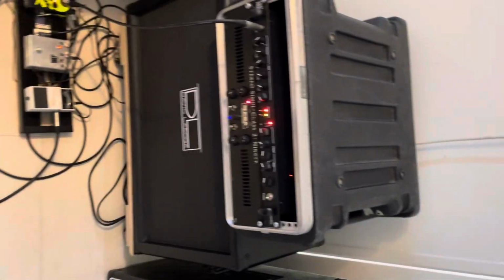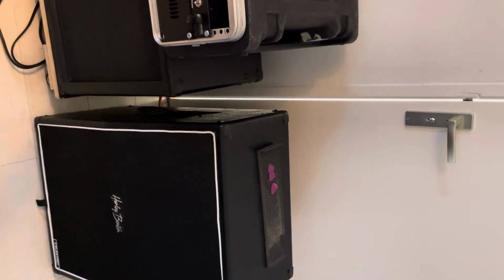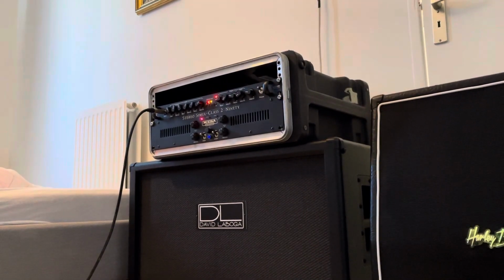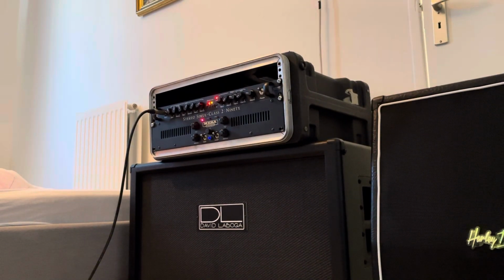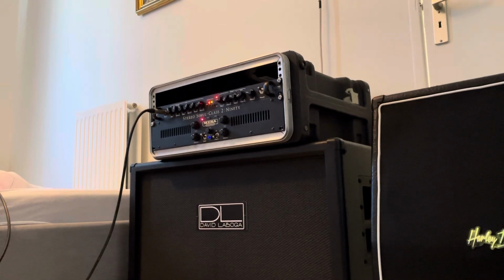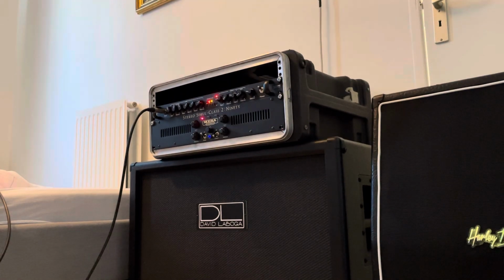Mesa 2:90 + Kartakou colossus test with different guitars and pickups